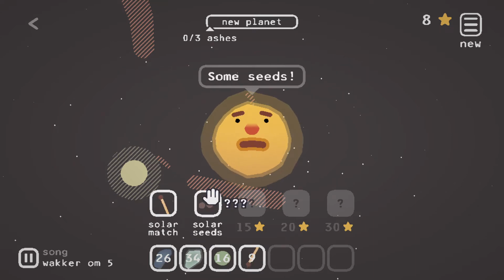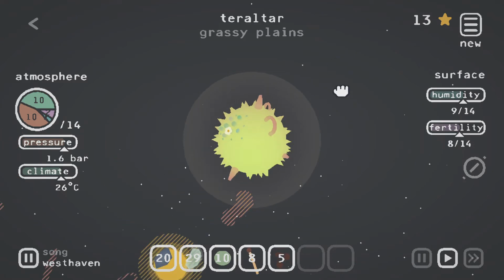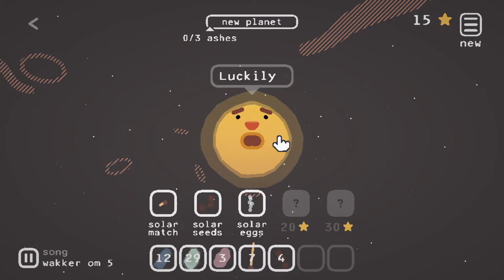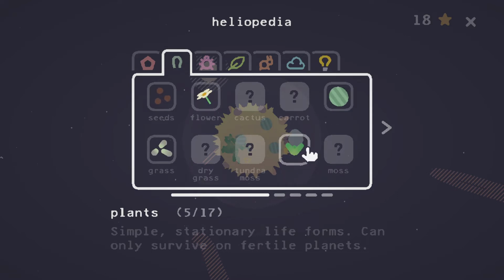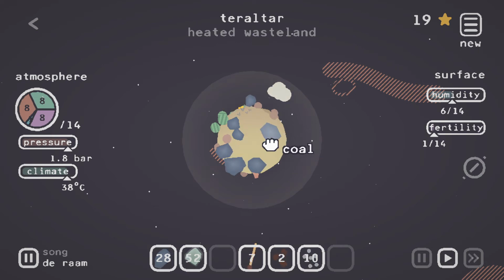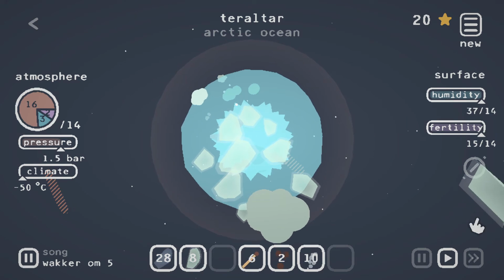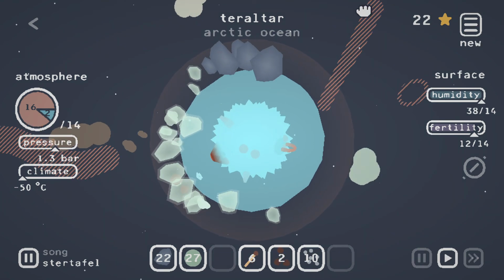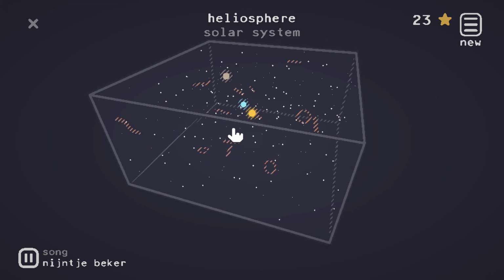Heliopedia episode 1: start and destroy at the end (I will do what's on the thumbnail at the end)